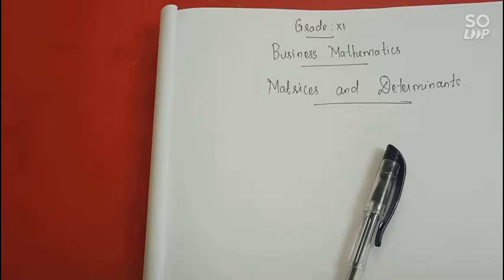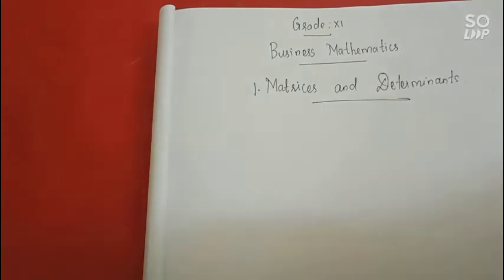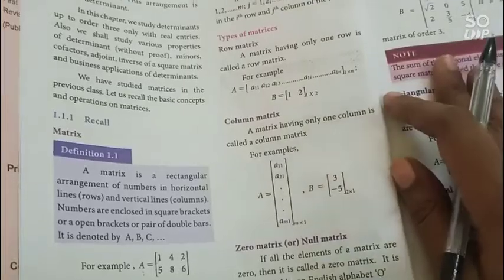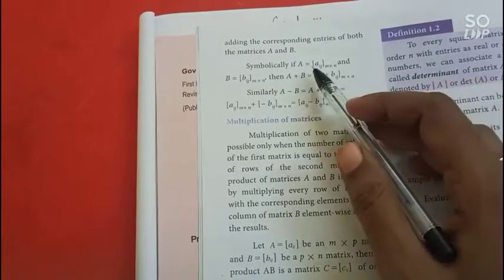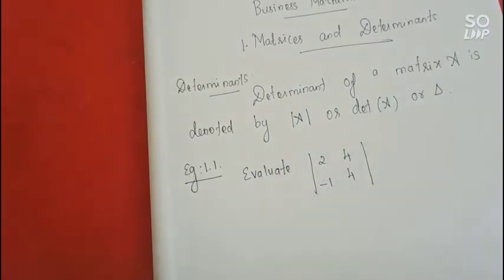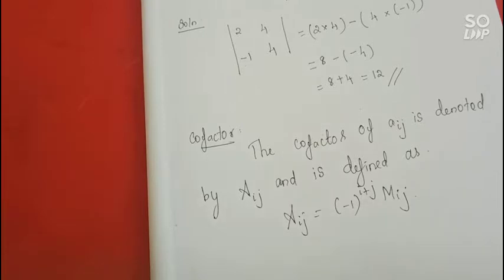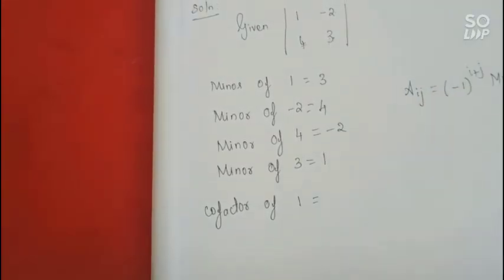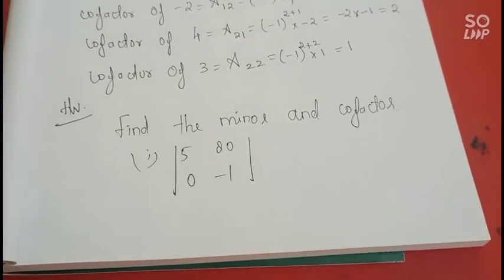grade11 | Business mathematics | matrices and determinants| 22.05.2021|10.10 am